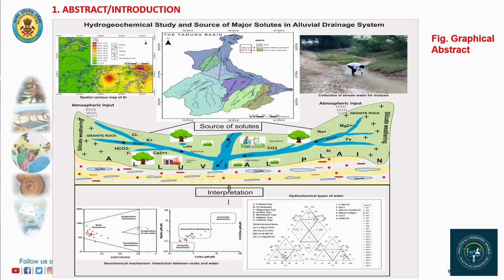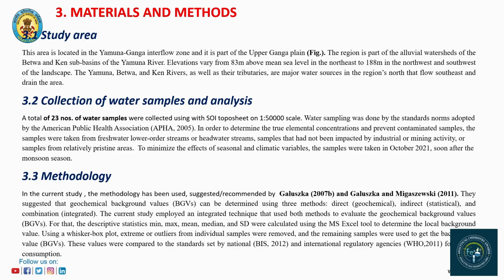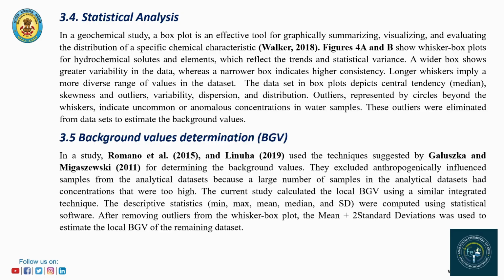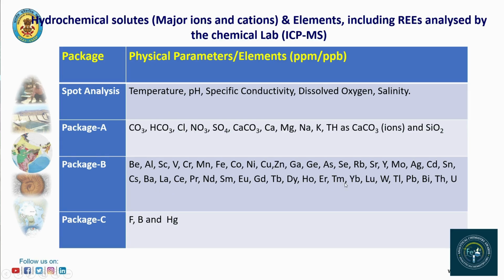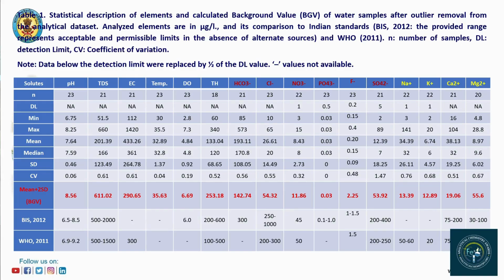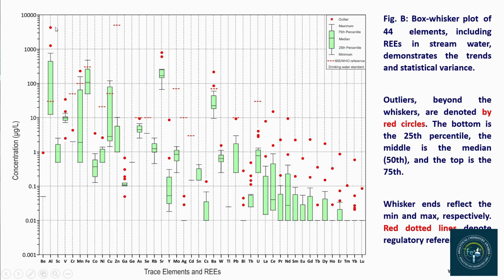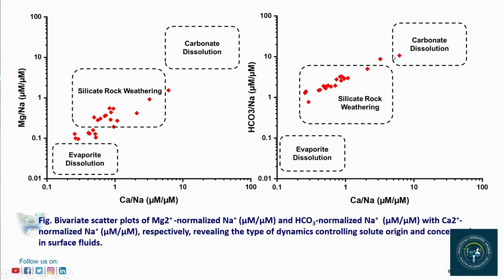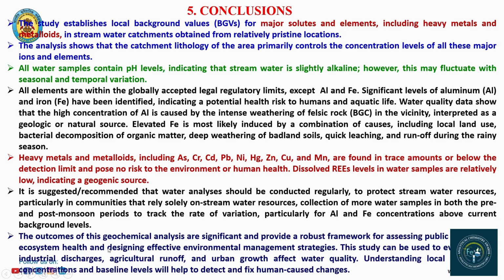Water chemistry and estimation of local geochemical background values of elements in streams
Water chemistry and estimation of local geochemical background
values of elements in headwater streams of Ken-Betwa catchment
of Yamuna River, India

This speech delivered by Mr. Harish Kumar, Geological Survey of India

7th Edition of International Analytical Chemistry Awards | 25-26 April 2025 | Germany

The International Analytical Chemistry Awards celebrate outstanding achievements and innovations in the field of analytical chemistry. These prestigious awards recognize the contributions of researchers, educators, and practitioners who have significantly advanced the discipline through their work. The awards highlight excellence in various categories, including method development, instrumentation, applications, and impactful research that addresses global challenges. By promoting collaboration and knowledge sharing, the International Analytical Chemistry Awards aim to inspire future generations of scientists and elevate the importance of analytical chemistry in research, industry, and society.